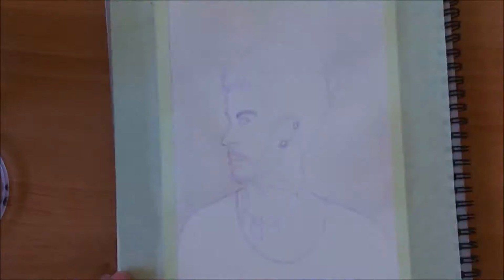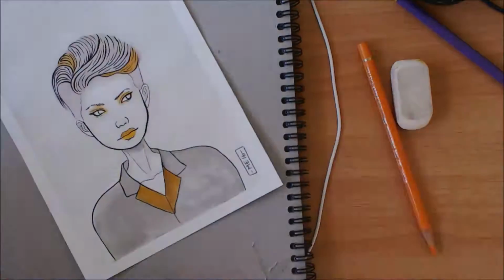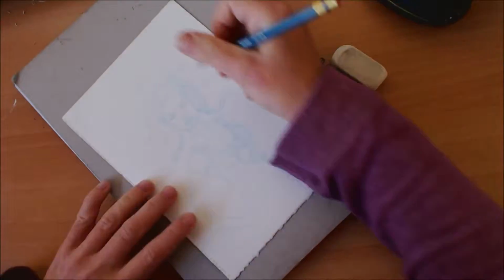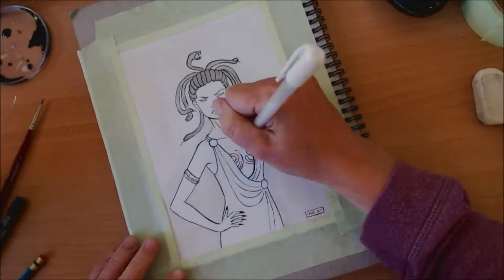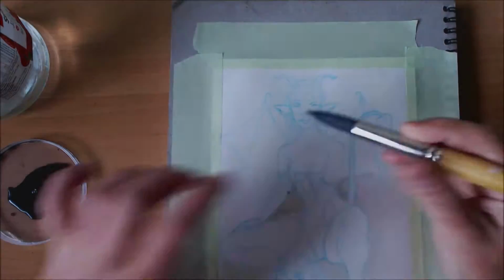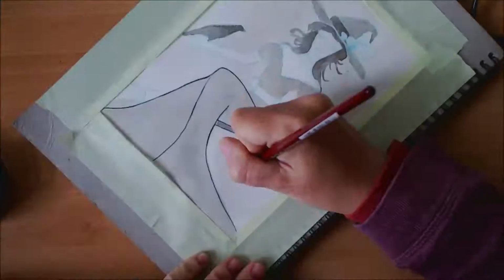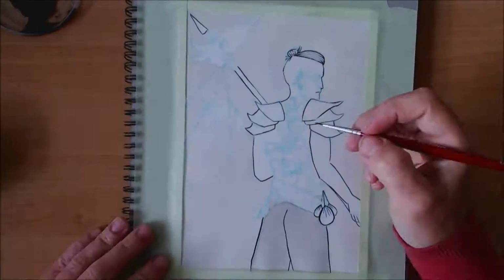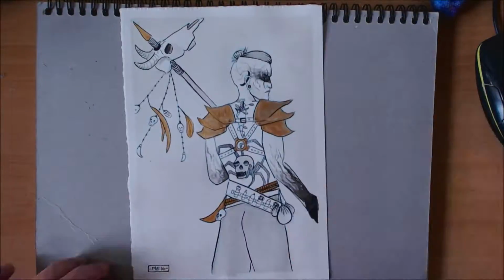Inktober 2016 Days 22 to 28 Speedpaint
Total time: about 12 hours (+ sketching time). Video was sped up 64 times.
I decided not to follow the official prompts, but instead do:
* week 1: flowers and plants
* week 2: buildings and environments
* week 3: people
* week 4: if I'm still going, anything that takes my fancy!
* Last 7 days: Halloween!!

* Reeves 300gsm watercolor paper
* Winsor and Newton Black Shellas Ink (water and copic resistant)
* Da Vinci Cosmotop Spin round in size 2/0
* Princeton Snap round in sizes 16 and 10
* Winsor and Newton Gold Calligraphy Ink
* FaberCastell Polychromos pencils
* Prismacolor ColErase pencils for sketching